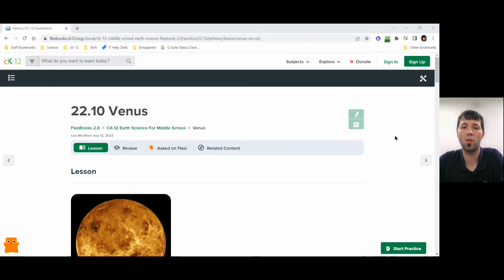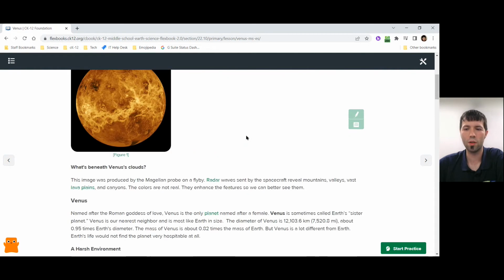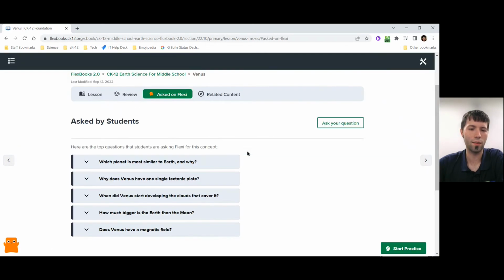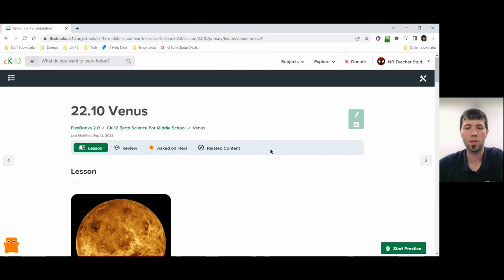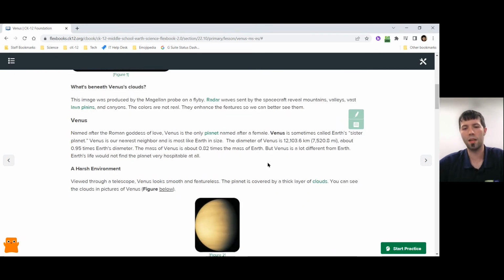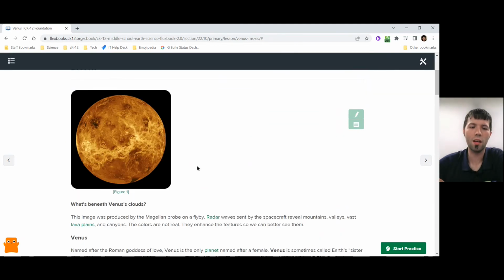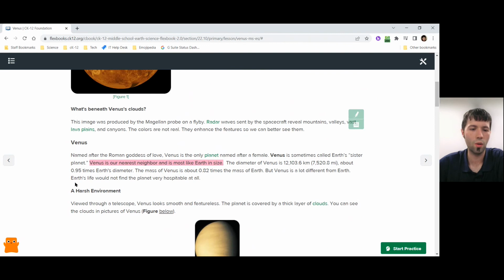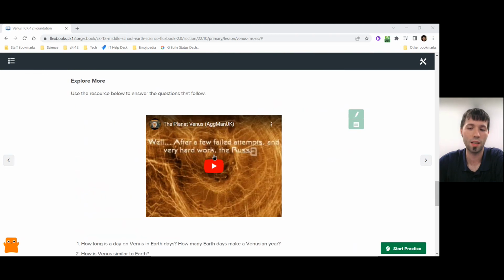CK-12 Basics - 2022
This video will show you the basics of a CK-12 chapter, and some basic note-taking tips.